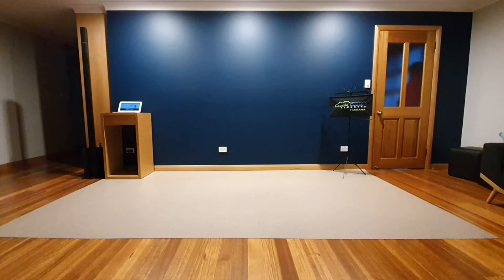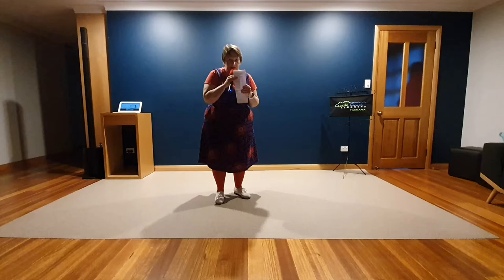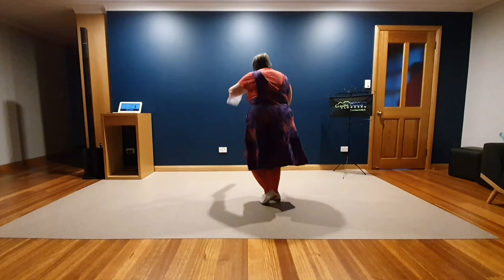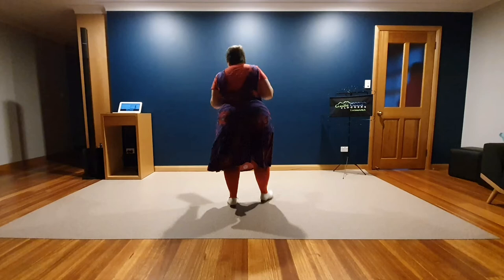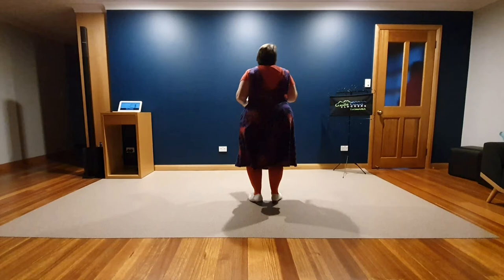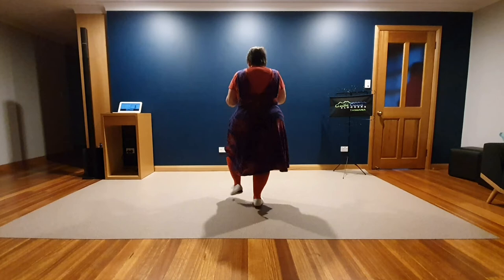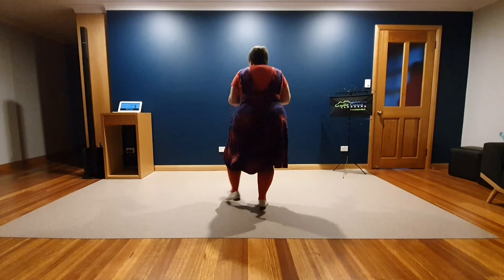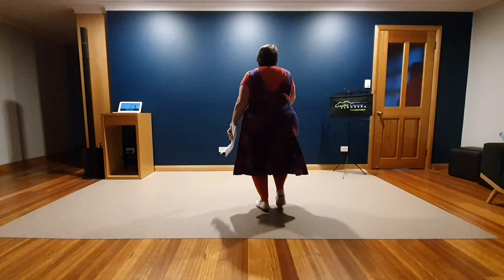Pulled Apart By Horses - clogging dance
Easy Intermediate - choreography by Jan Collins